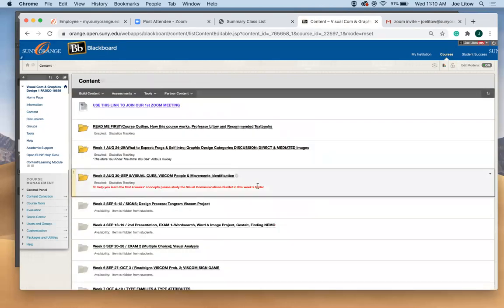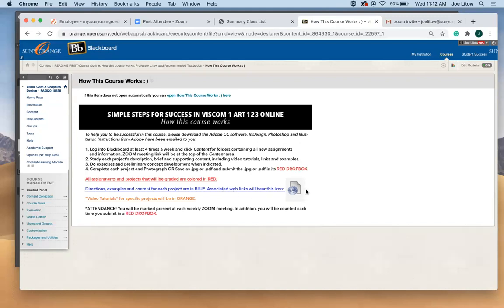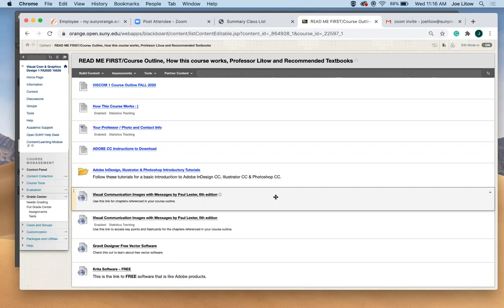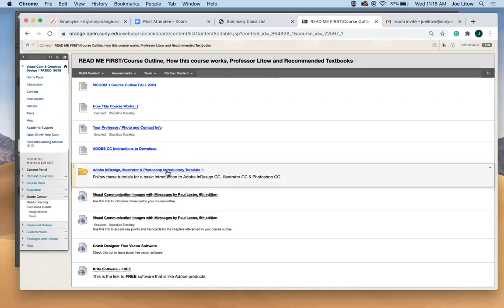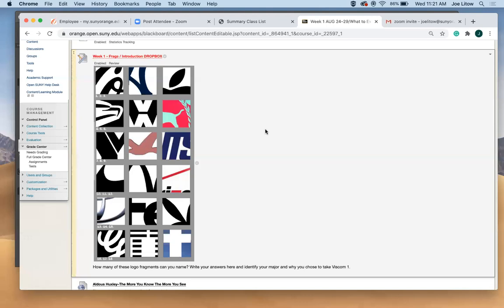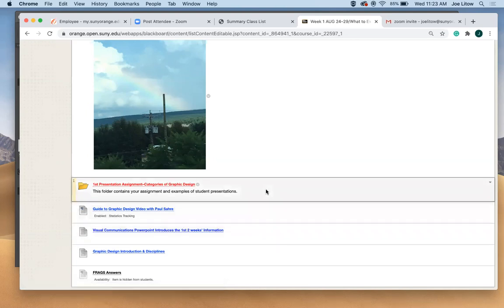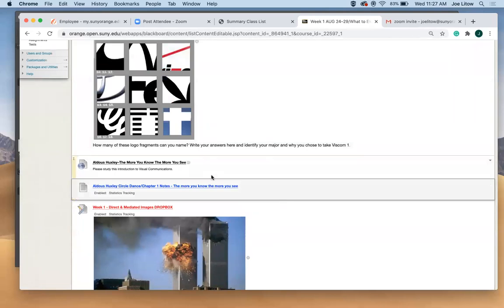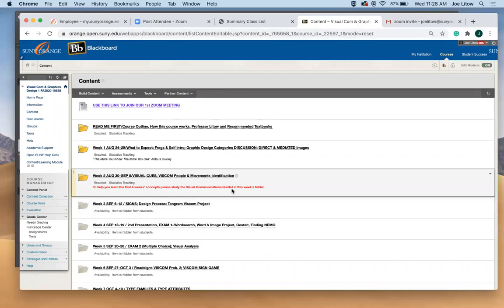8 26VIS1 mtg1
The 1st class in Viscom 1introduces the course.